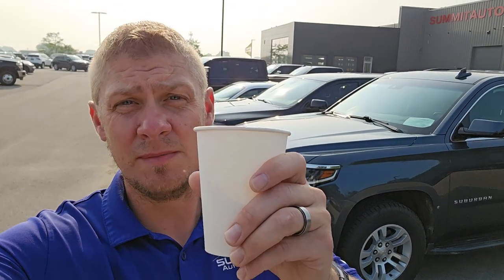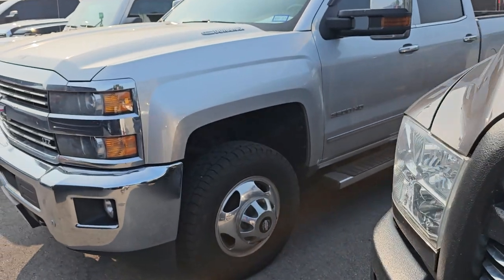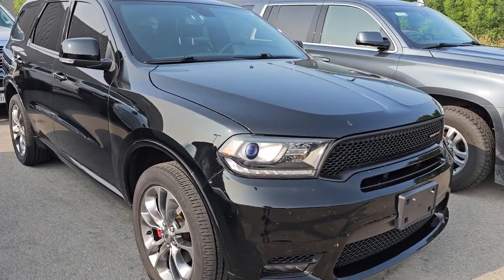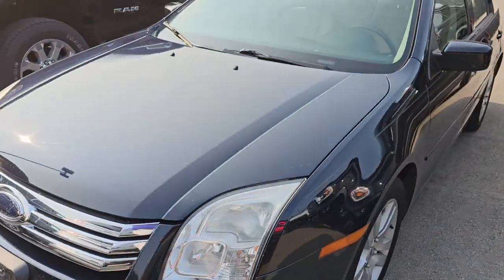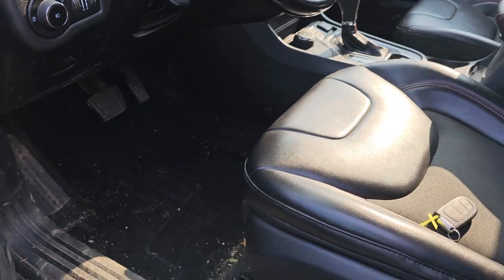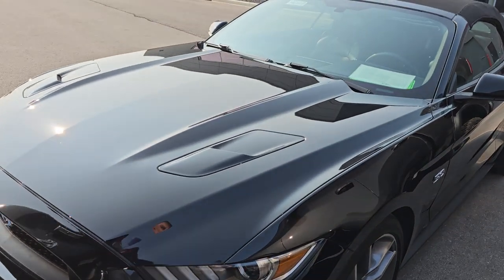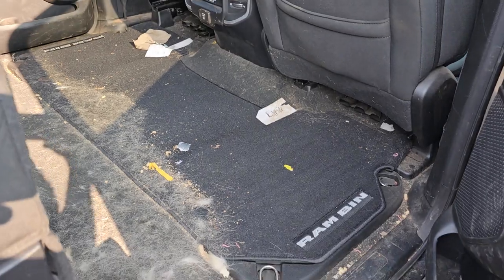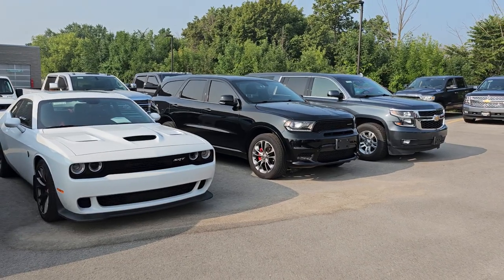TUESDAY MORNING LOT WALK 7/25/23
HERE IS A LINK TO THE NEW INVENTORY WE GOT IN!

2019 CHEVROLET SUBURBAN 61,000 MILES